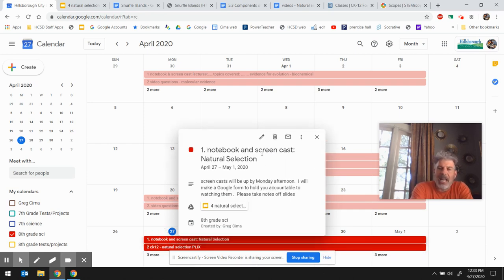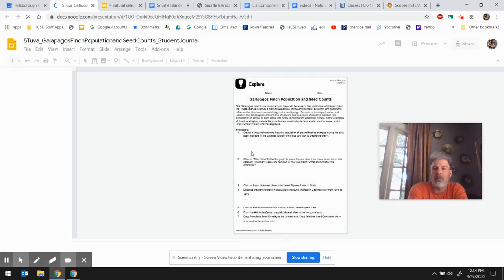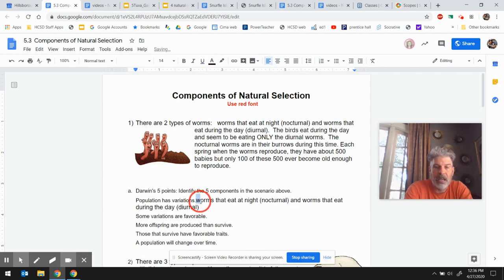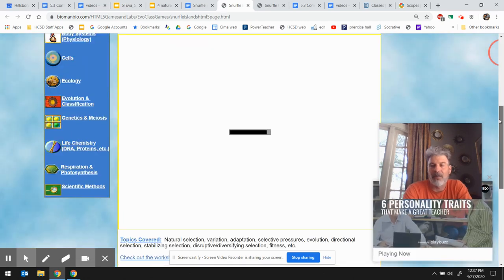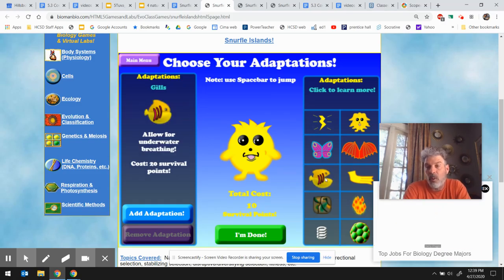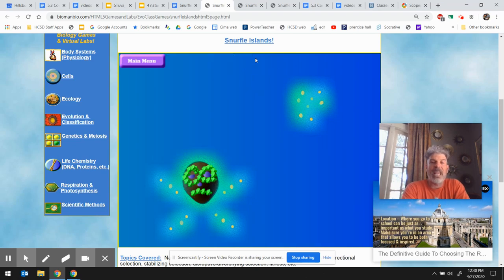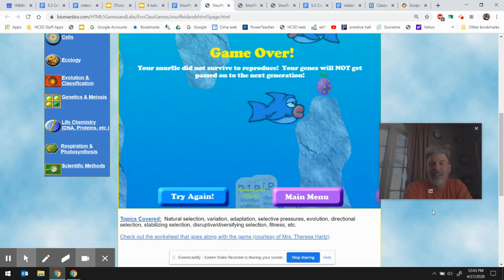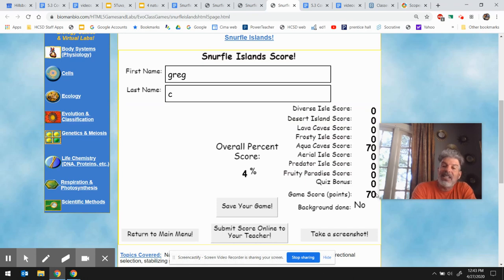This week in Sci ... 4/27 - 5/1